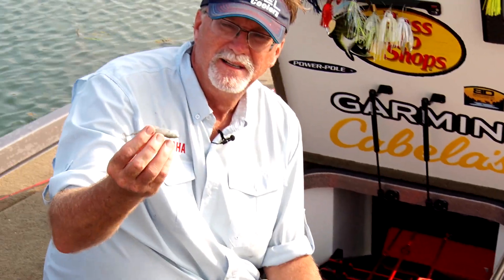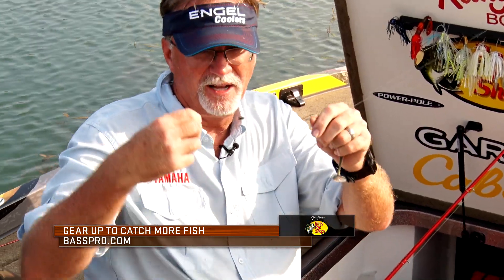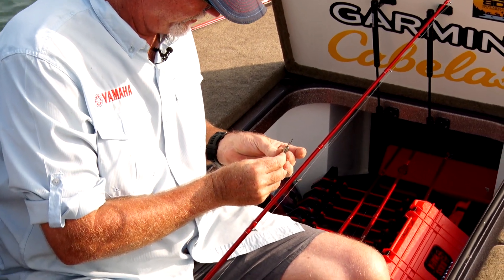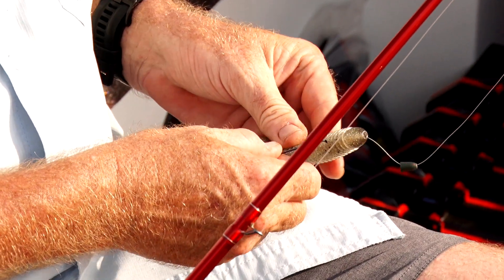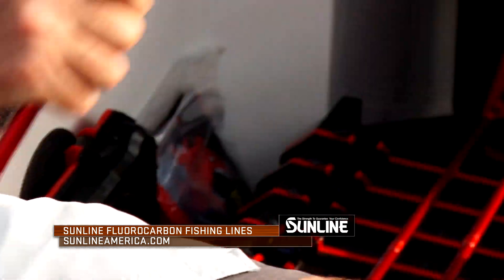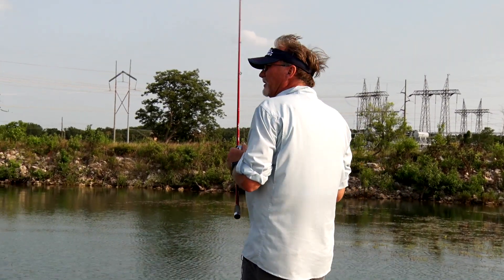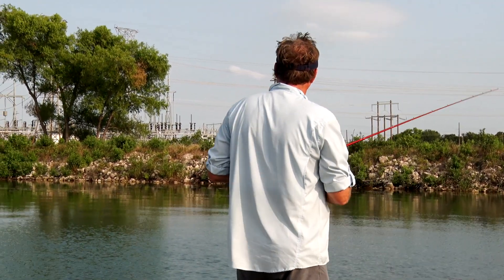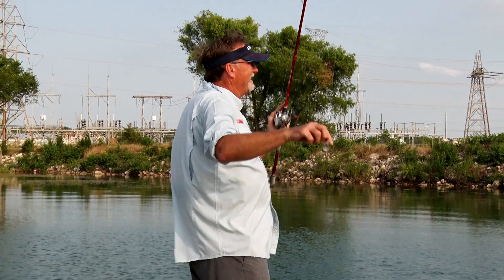How-To Rig a Soft Plastic Swimbait for Bass Fishing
A popular way to catch bass is swimming a soft plastic swimbait over shallow vegetation.  But, what is the best way to rig that bait to maximize the bites you get?!  Watch as host Wade Middleton shows how he rigs a soft plastic swimbait.